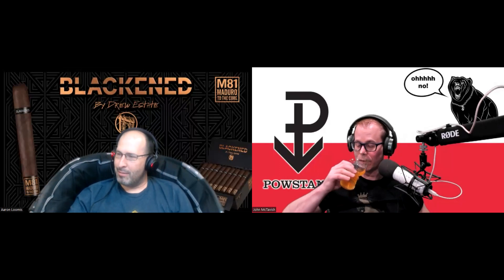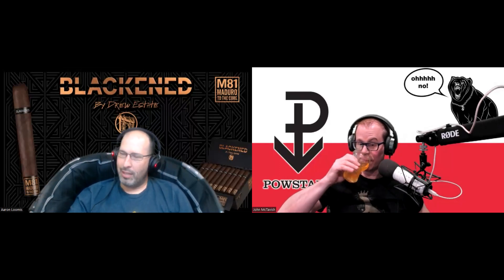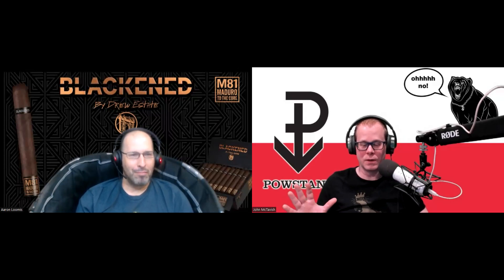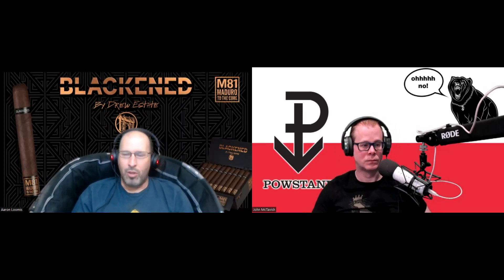Team Review Recap: Patoro Terre Blanche Gordo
John and Aaron discuss their review experience with the Patoro Terre Blanche Gordo